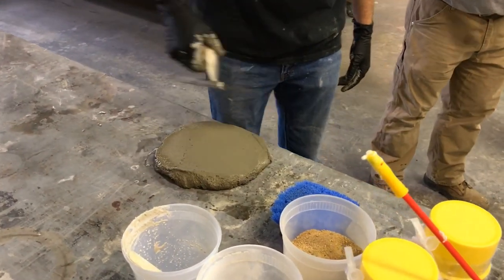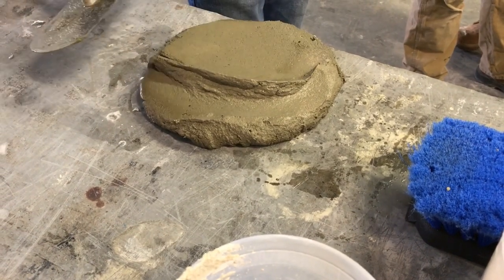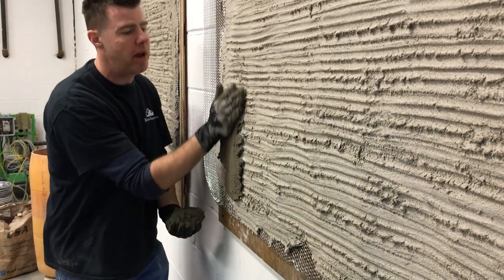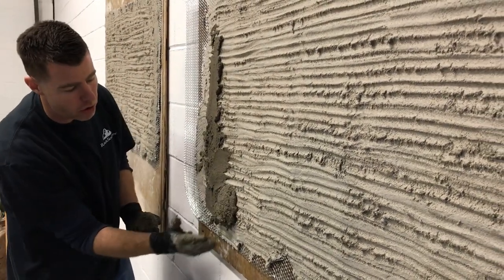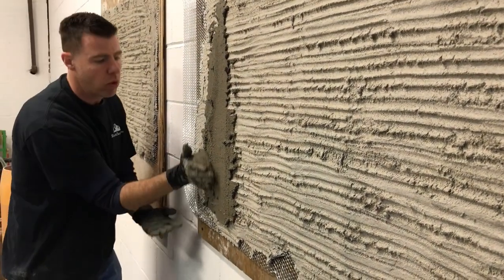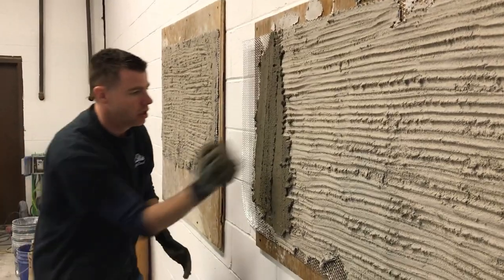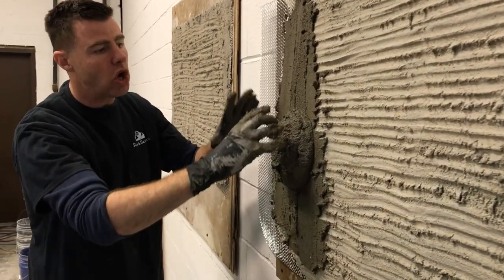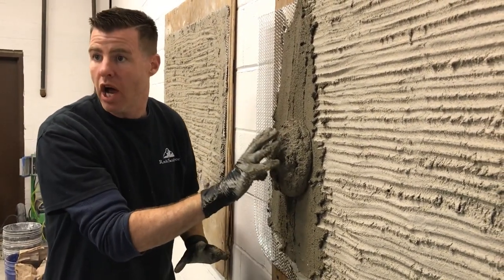Carving Concrete Mix Design and Feel with Warren Ness. Carved Concrete - Concrete rocks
Car-VZ Vertical Carving Additive is designed to overcome the shortcomings found in most carved concrete such as low strength, cracks, and efflorescence

Carved Concrete, Concrete Rocks, Concrete Sculpting